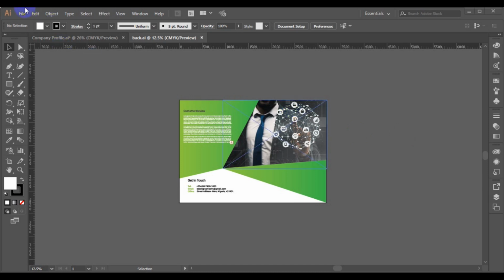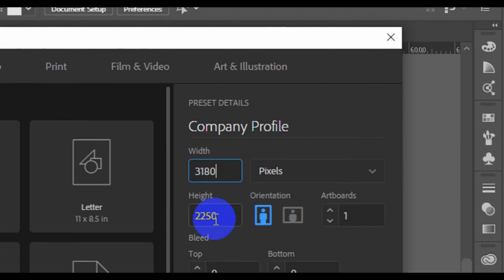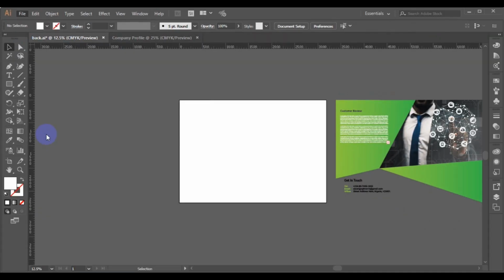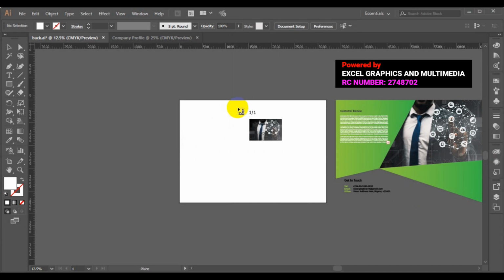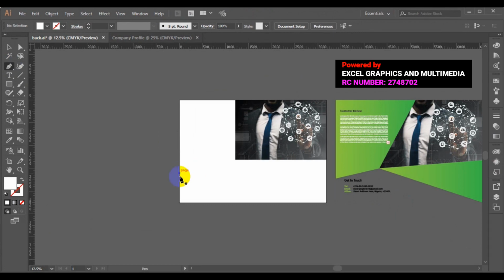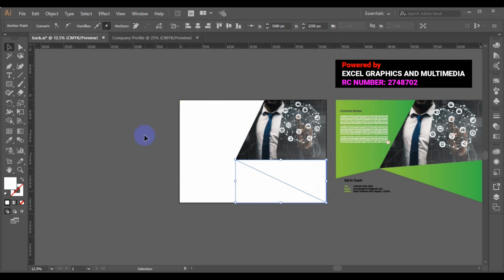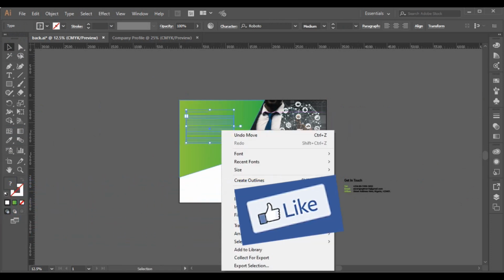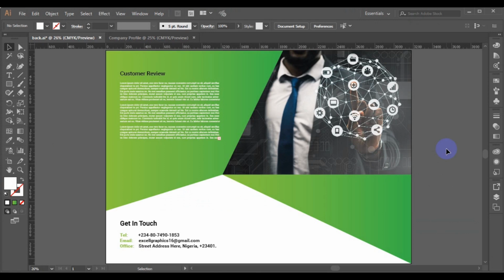Adobe illustrator cc | How To Create Simple Creative Company Profile Pt2